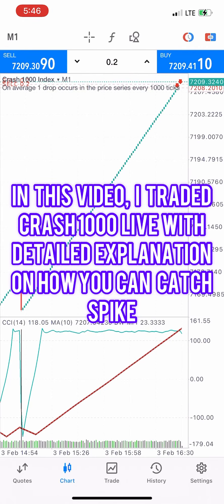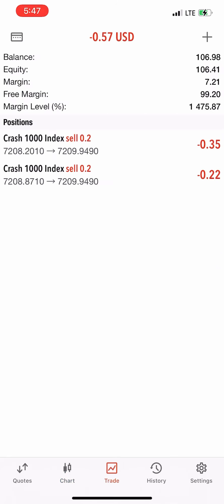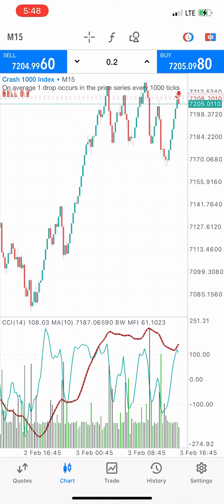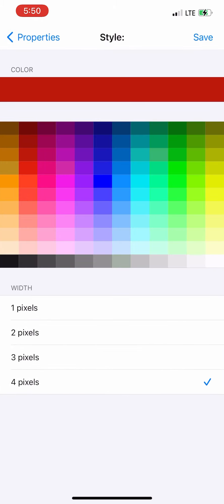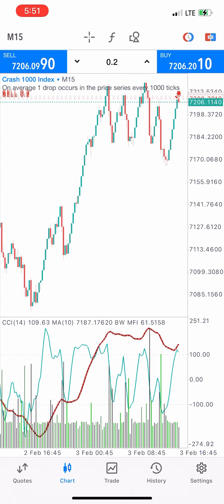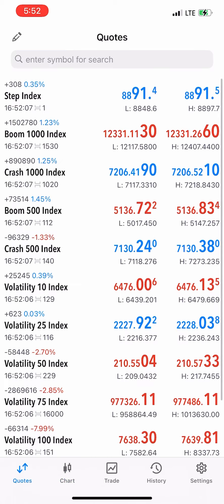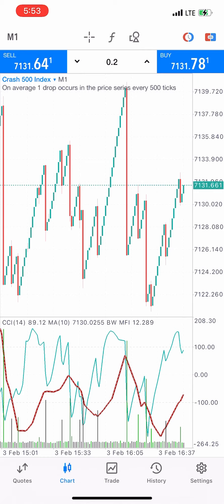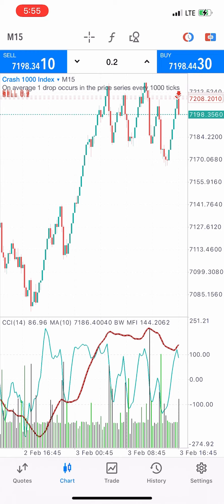Make $200 daily trading crash and boom. How to trade crash and boom successfully.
Sign up to trade synthetic indices 24/7 ( crash and boom, step index, volatilities)✅

Click this link to activate the genuins trading robot, It make 45% profit monthly ✅👇

These are my recommended broker sign up and enjoy the benefits.

How to trade crash and boom successfully. This is a powerful strategy to make money. catch spike on crash and boom.

How to make money trading crash and boom. crash and boom powerful strategy.
best strategy for crash and boom. how to trade.

Watch our trading strategies:
Crash and boom strategy
Step index most powerful strategy